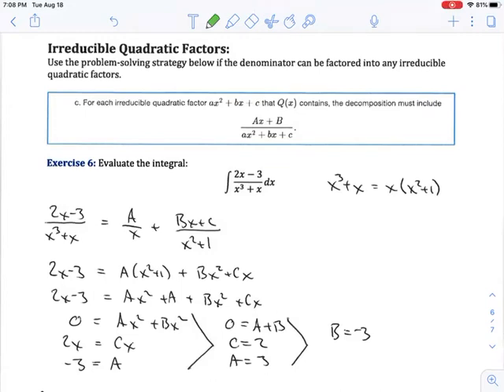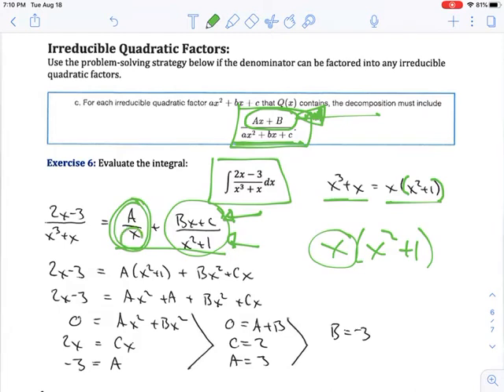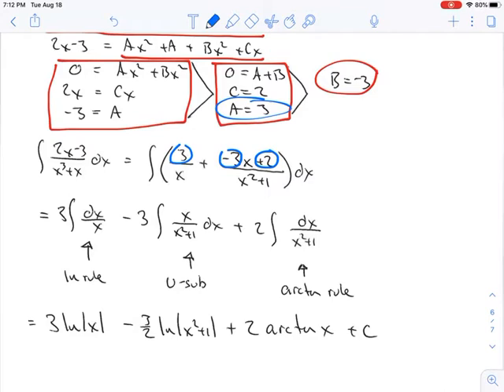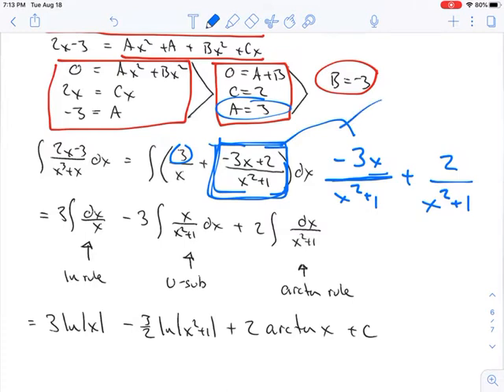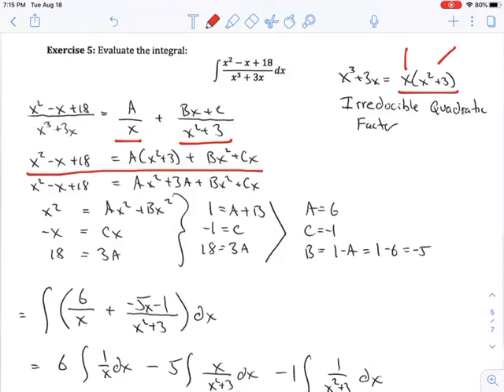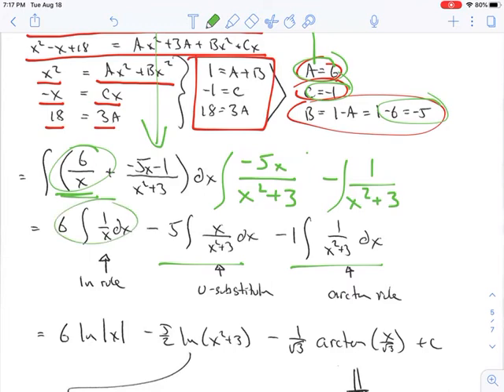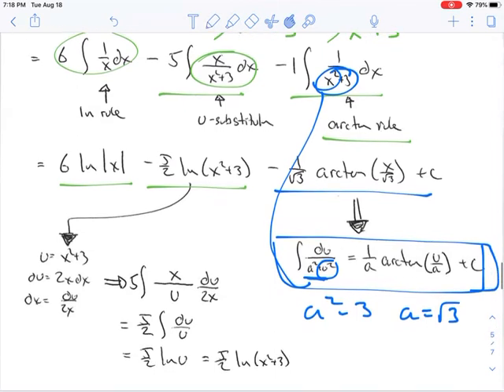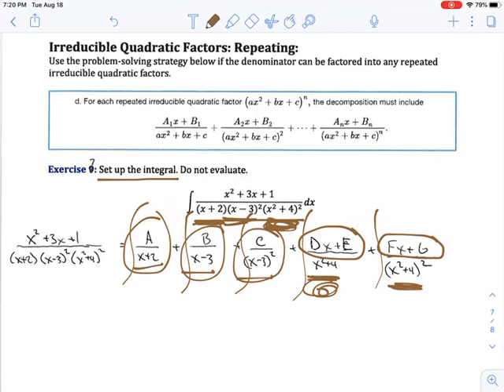Calculus: Integrating Using Partial Fractions - Part 1